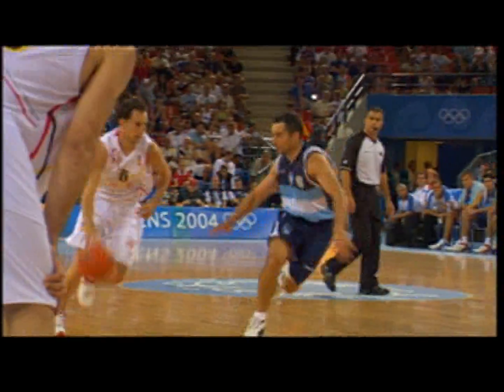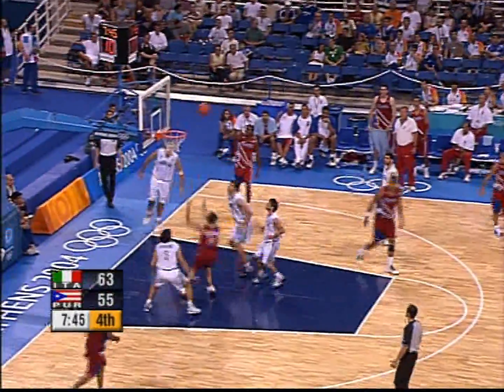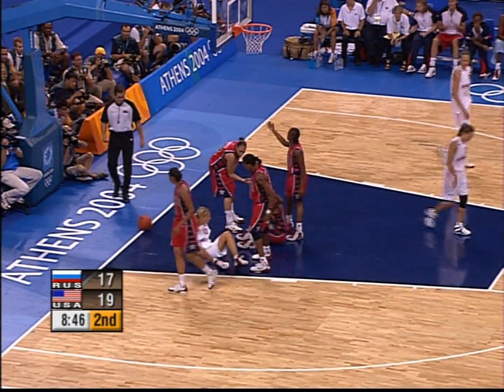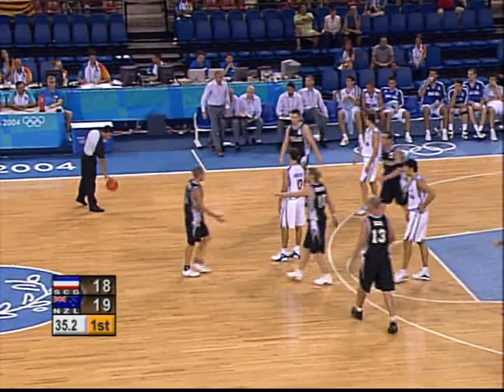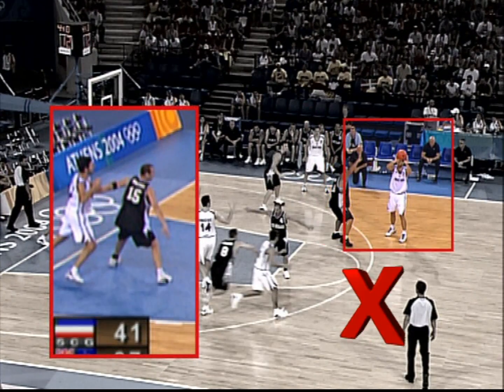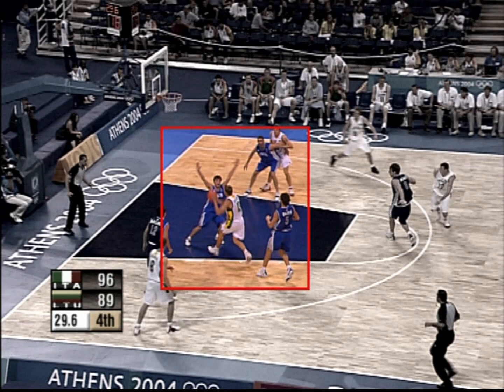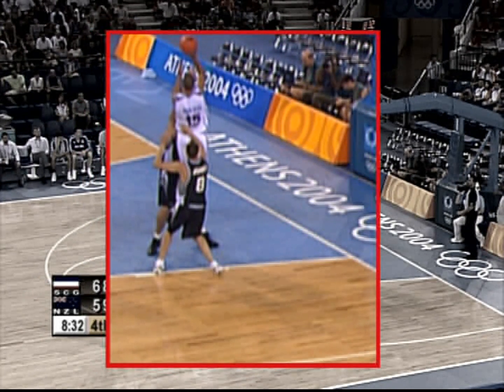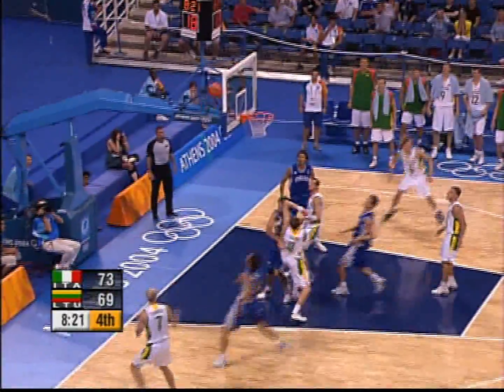Block / Charge Situation (FIBA REFEREE EDUCATION VOLUME ONE)